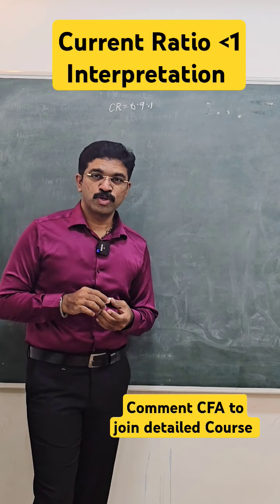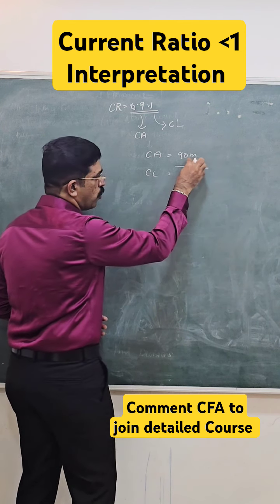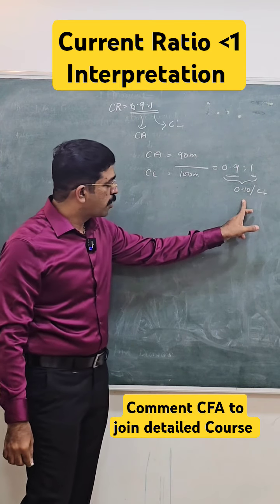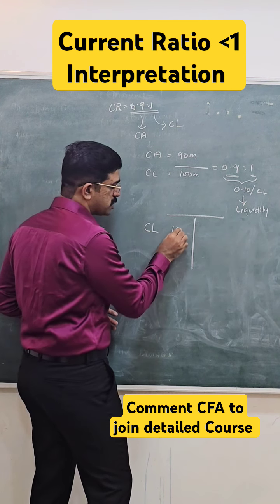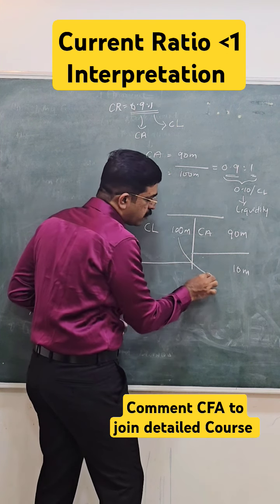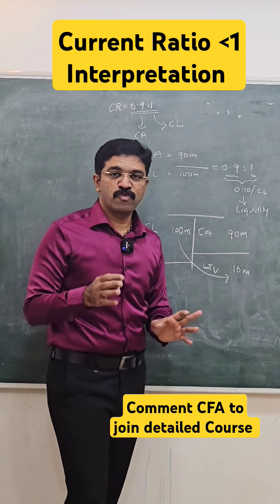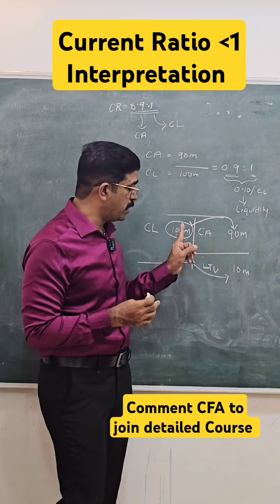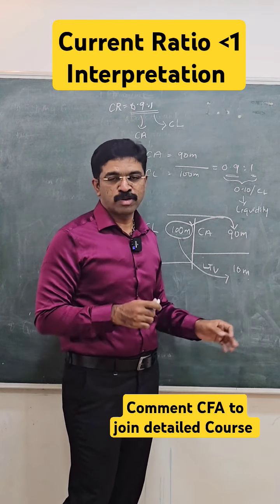Current Ratio below 1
Hey 👋 thanks for the comment. Here is the link for the course "Credit and Financial Analysis Mastery Bundle (SME & Corporate Credit)"

If you face any difficulty accessing the link above, please feel free to Whatsapp me this code CFAMB to my WhatsApp num : .